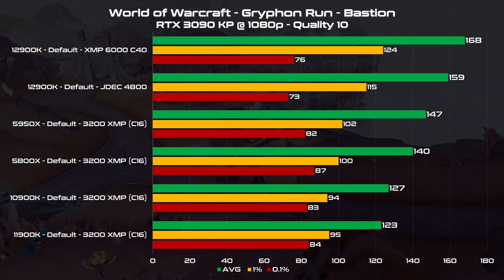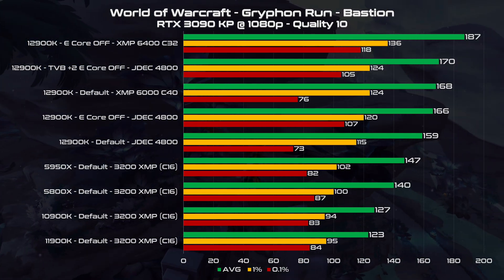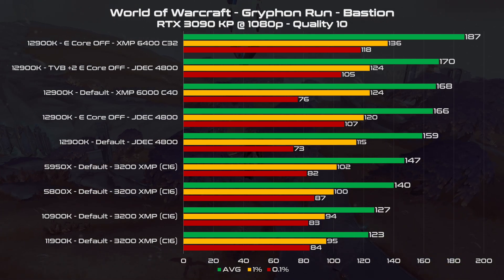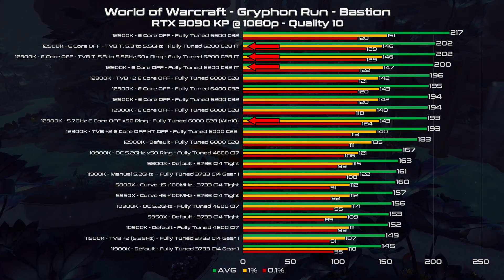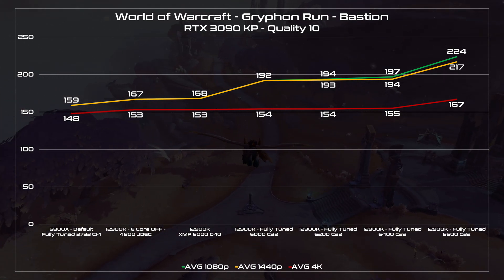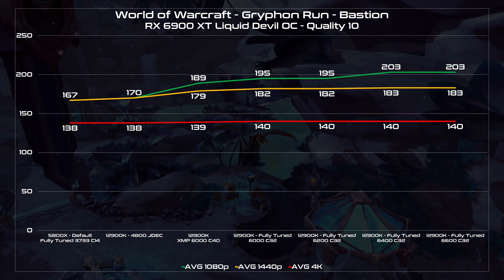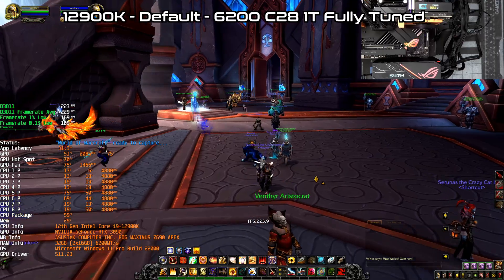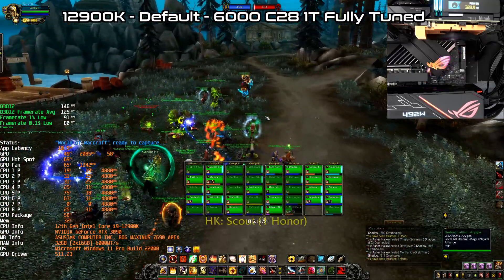Intel i9 12900K - World of Warcraft Benchmarks + Memory Scaling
Intel with the 12th Gen CPUs is now the best performer in World of Warcraft Shadowlands, in this video you will see the 12900K with a lot of different tuning profiles, a complete memory scaling and overclocking deep dive to make this CPU shine at his best.

Timestamp:
0:00 Intro and expectations
0:43 CPUs @ XMP
1:16 CPUs @ XMP - E-Cores OFF
2:38 CPUs @ Fully Tuned RAM
4:30 Memory scaling SMA Off
5:09 Memory scaling SMA ON
5:47 Memory scaling 6900XT
6:22 Oribos Gameplay
7:30 BG 40vs40 Gameplay
8:27 Thoughts and conclusion

Base system:

Asus ROG Maximus Apex Z490, Z590, Z690
Asus ROG Crosshair XIII
GSkill Trident Z 4600 DDR4
Gskill Trident Z 6400 DDR5
ROG Thor 1200W
EVGA RTX 3090 Kingpin (XOC Bios)
PowerColor Radeon RX 6900XT Liquid Devil Ultimate
Alphacool Eisaber Extreme
Windows 11